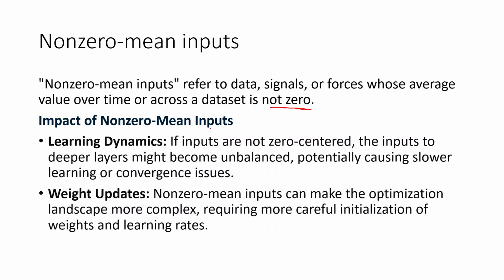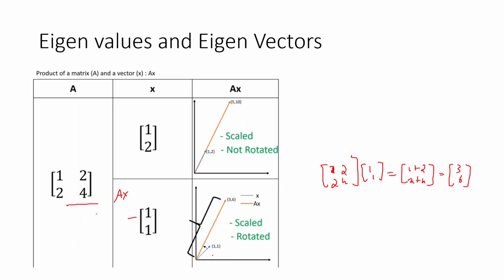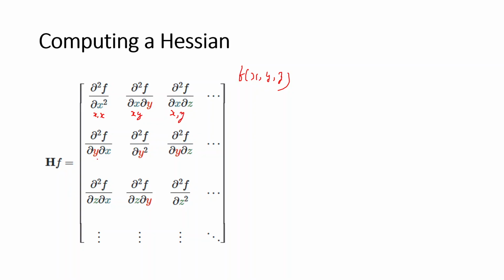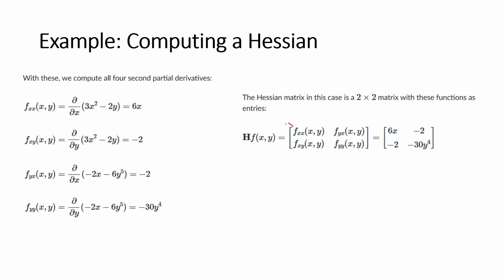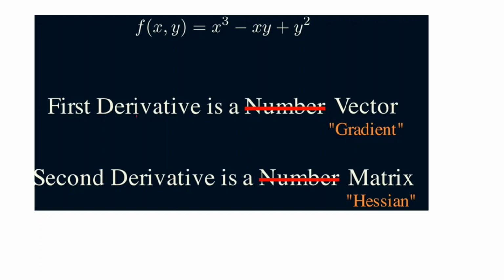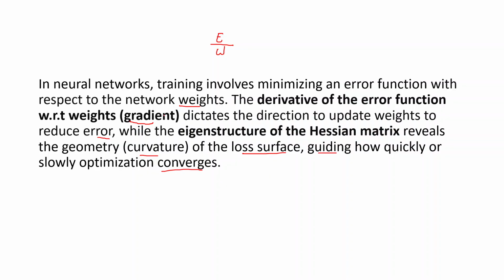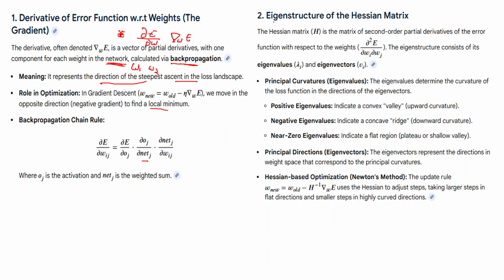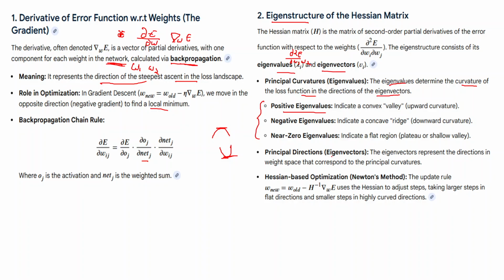Unit-2-3 BackGround for Hessian its Role in OnlineLearning